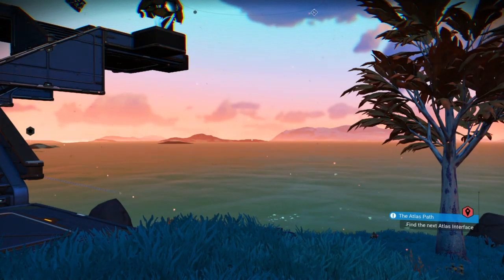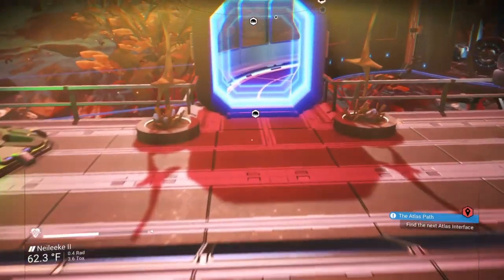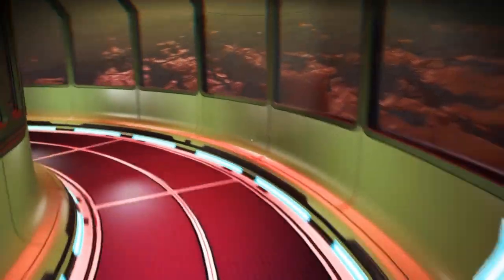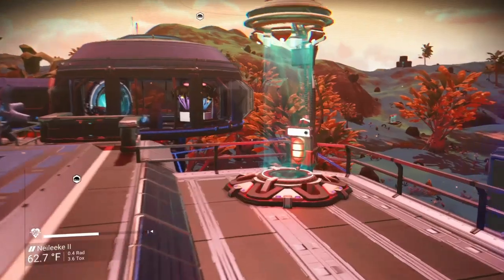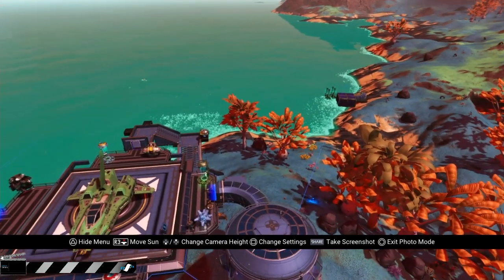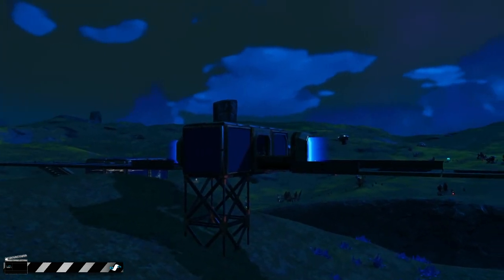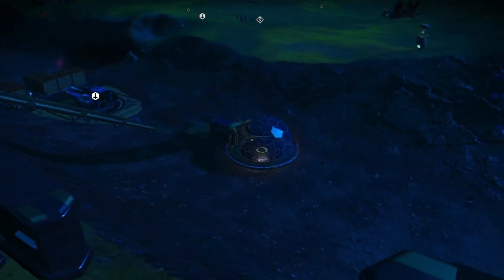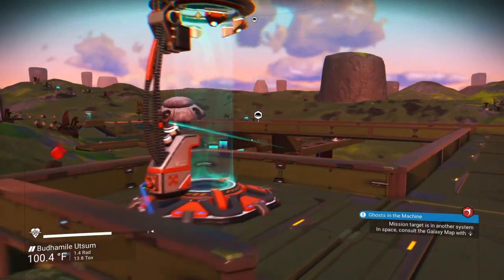No Man's Sky - Nip Nip farms and avoiding "Construction Limit Reached."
Tour of 2 bases that grow 30-40 nip nip bud plants while avoiding the "Construction Limit Reached" error.